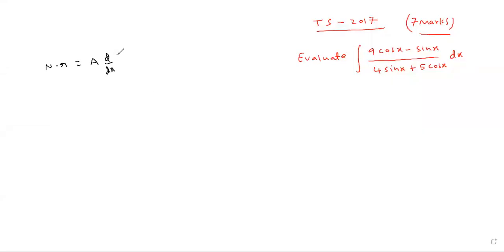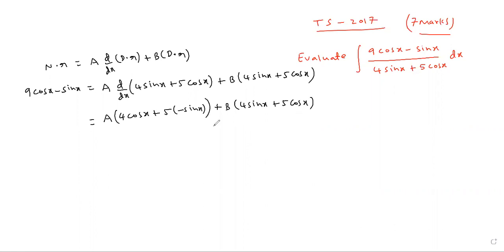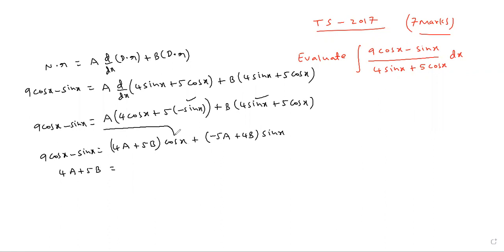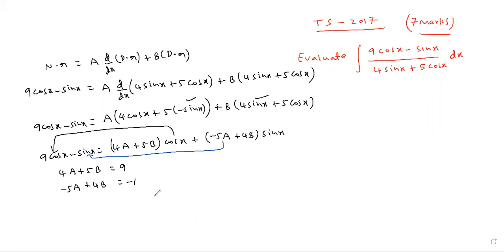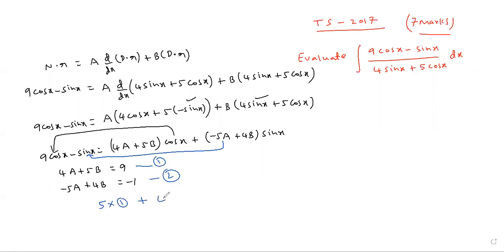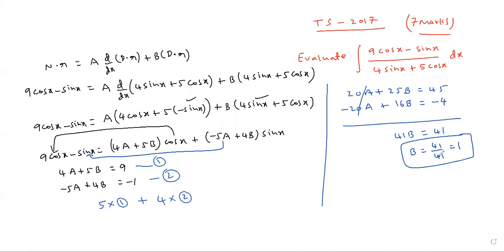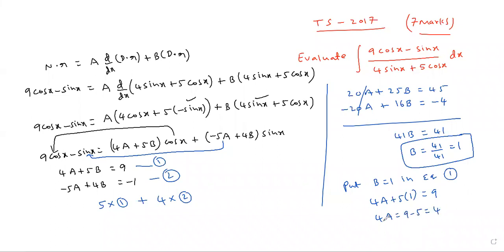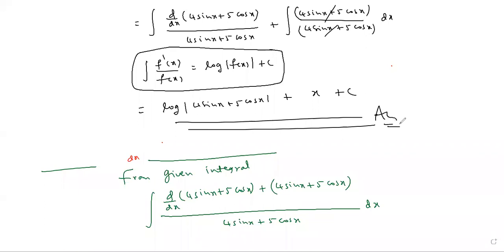MATHS 2B LAQS FROM INDEFINITE INTEGRATION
INDEFINITE INTEGRATIONS